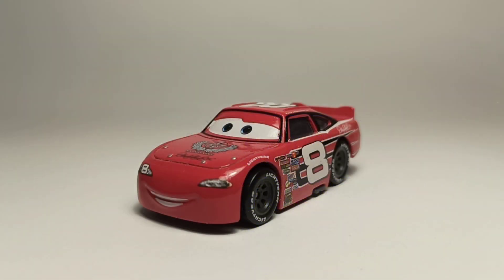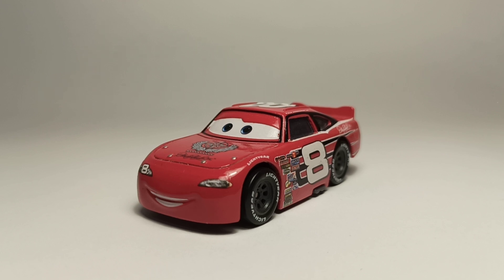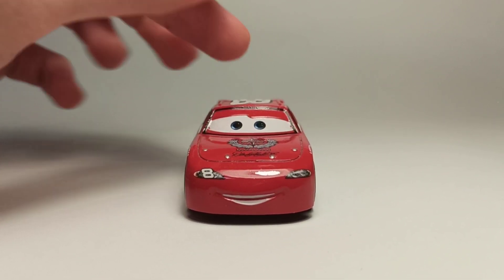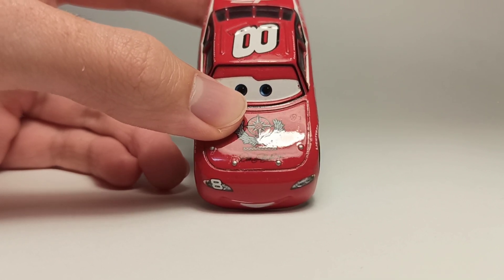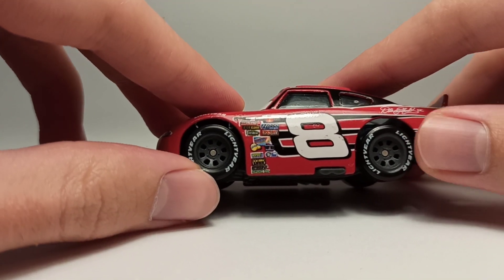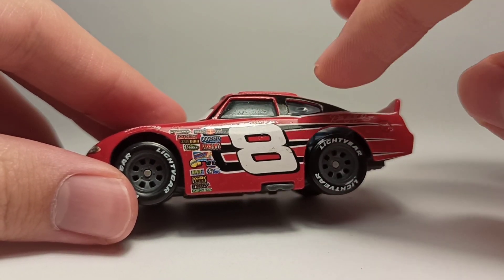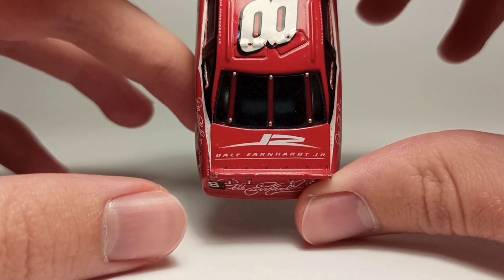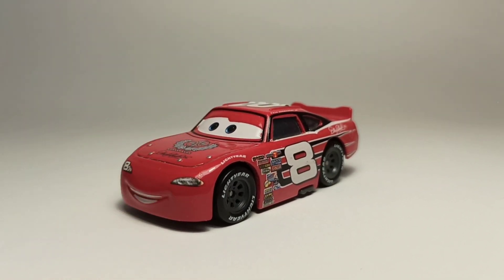Dale Earnhardt Jr Diecast Review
Dale Earnhardt jr, based off of the real life Nascar driver with the same name, appeared in the first cars movie and had multiple speaking lines.
His diecast was released in the 2007 supercharged collection, in the 2008 world of cars collection and the Motor Speedway Of The South 36 racer pack, in the 2009 Race O Rama collection, and finally in 2010 in the Kmart collectors event with rubber tires.